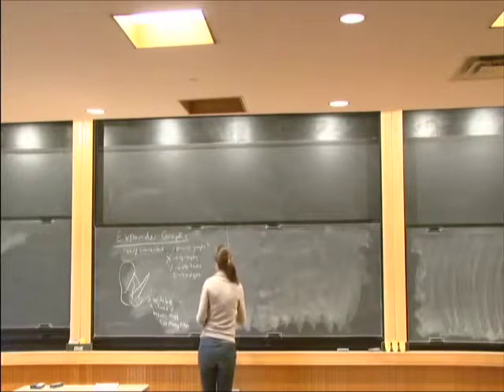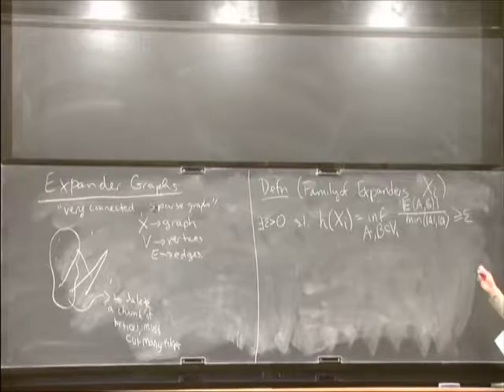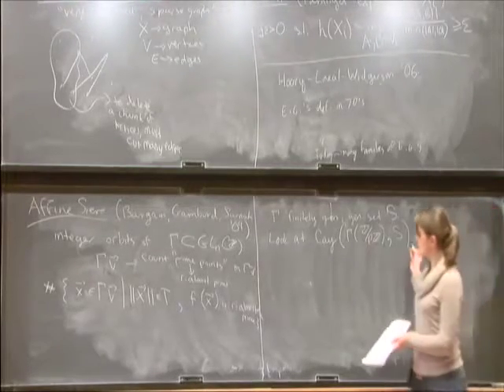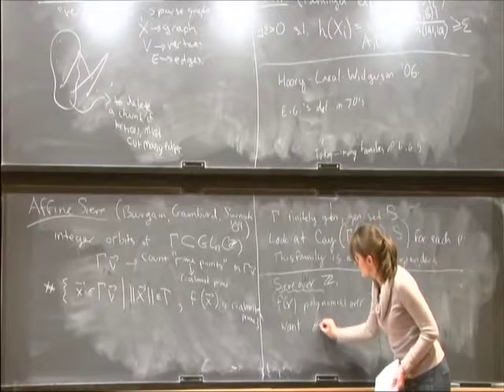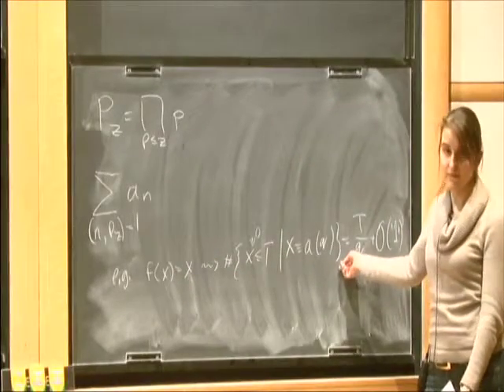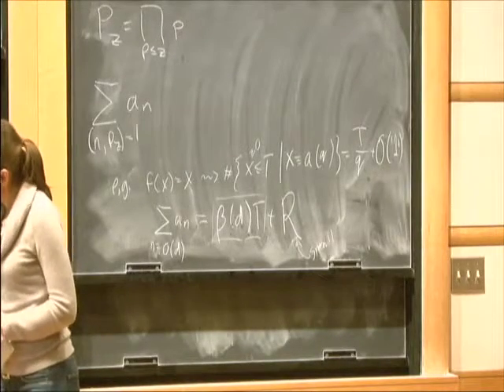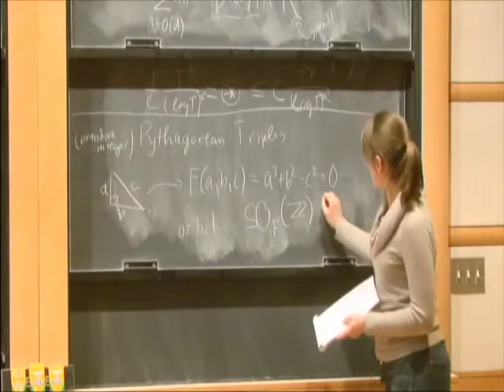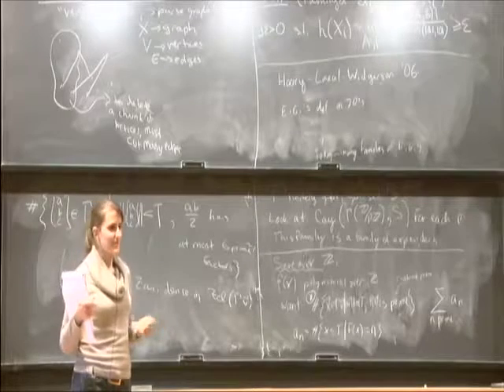Expander Graphs: Why Number Theorists Might Care About Network Optimization - Elena Fuchs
Elena Fuchs